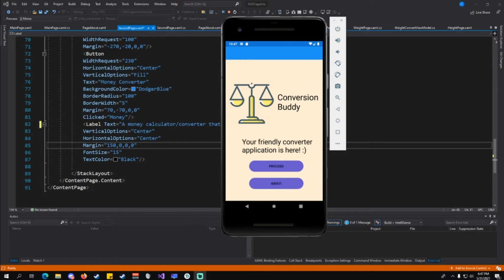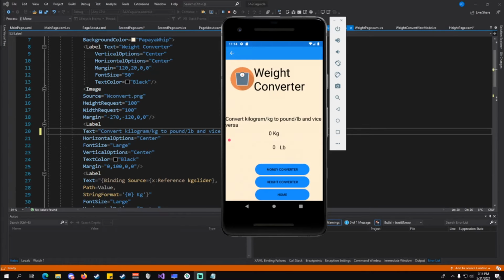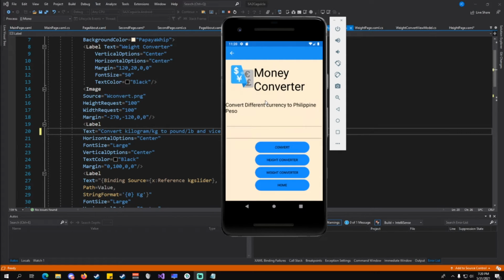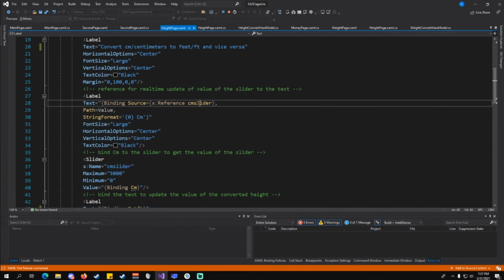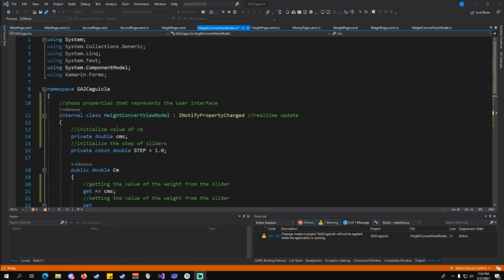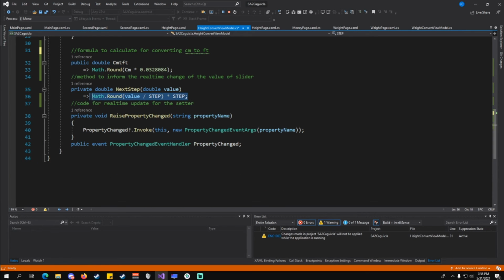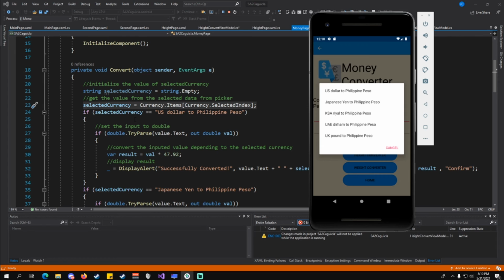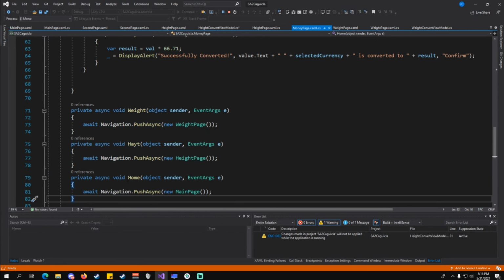Conversion Buddy by John Lord Caguicla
Conversion buddy - Mobile application by John Lord Caguicla